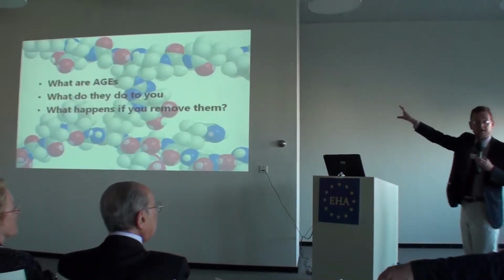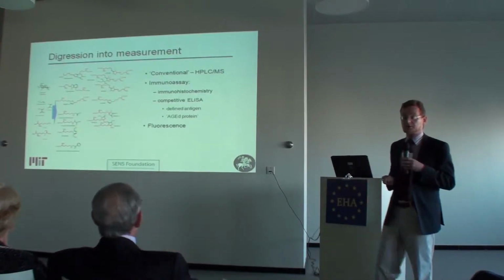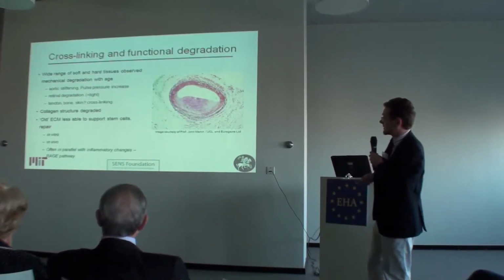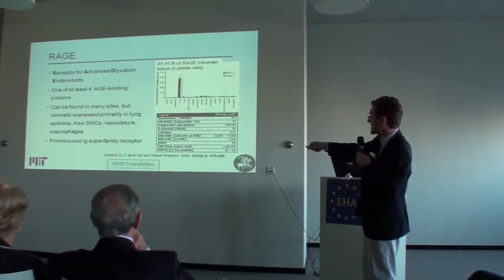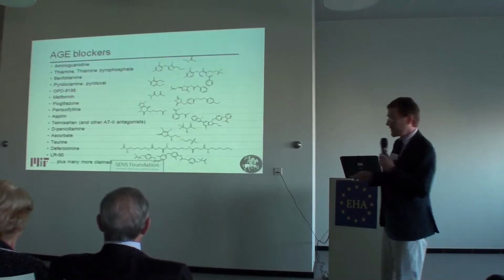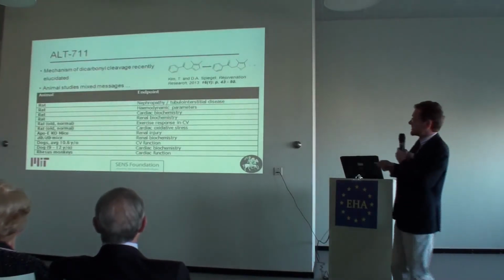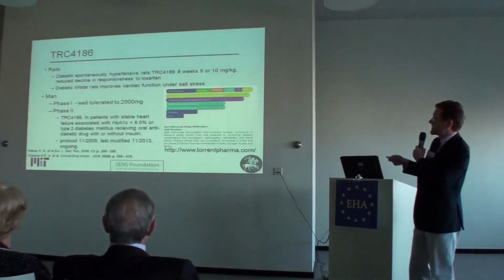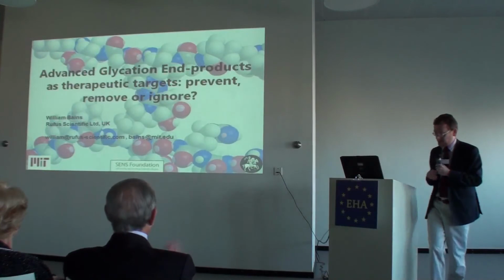Eurosymposium on Healthy Ageing 2014. William Bains.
Advanced Glycation End-products as therapeutic targets: prevent, remove or ignore? William Bains (MIT, US).

A new age of long term health and longevity
Brussels, October 1st-3rd 2014